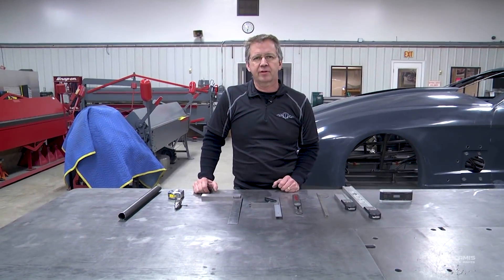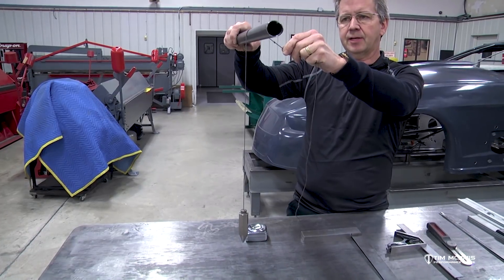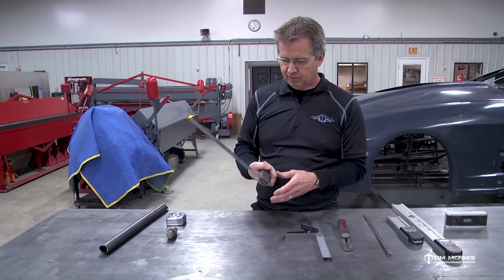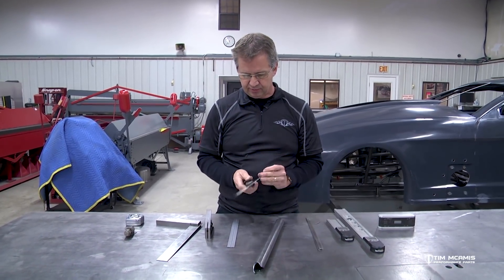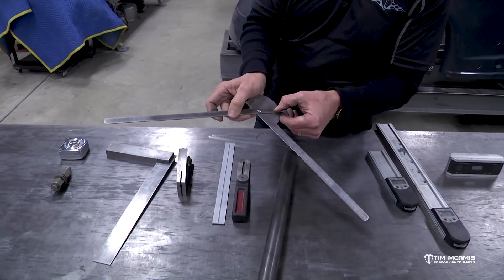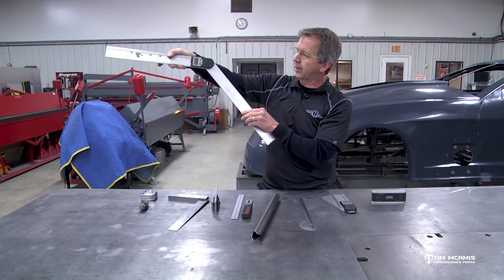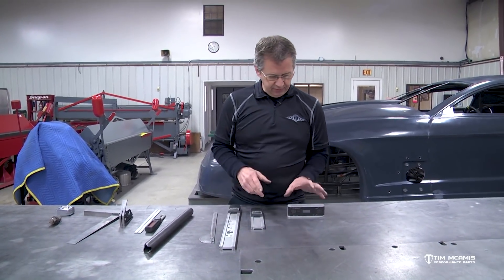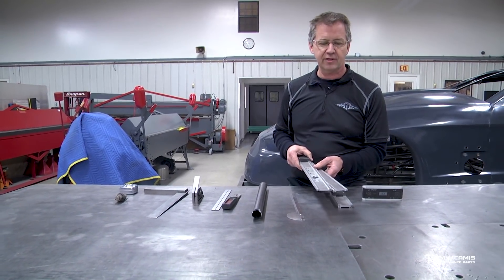Measurement Tools - Fabrication Series: 03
Part three of our fabrication tutorial series focuses on useful tools for measuring, finding angles, pick up points and more.

Next week's video will detail the process behind tube bending. Following this, we will look at tube notching techniques before moving on to welding basics.